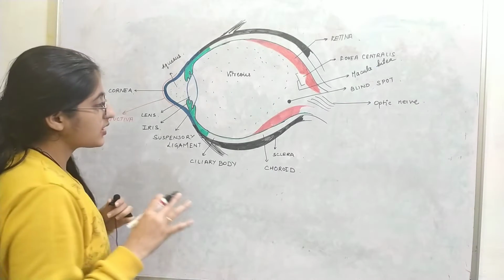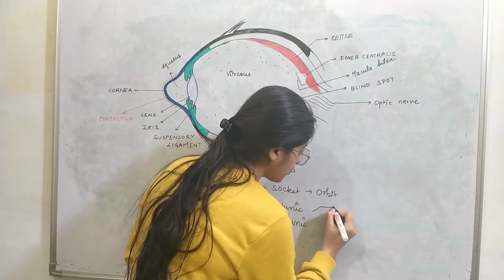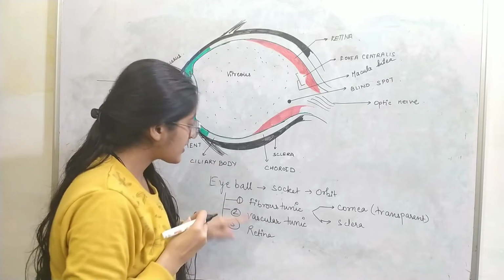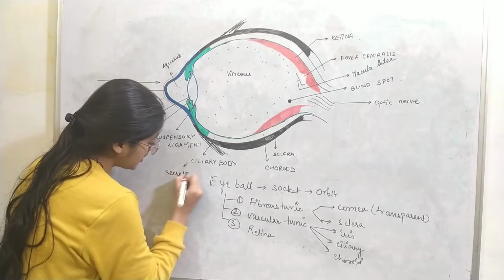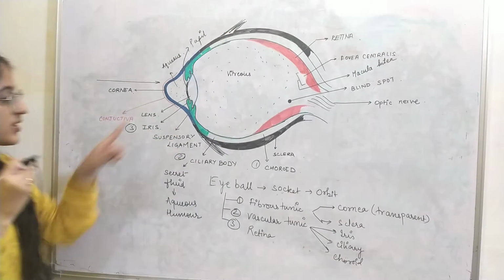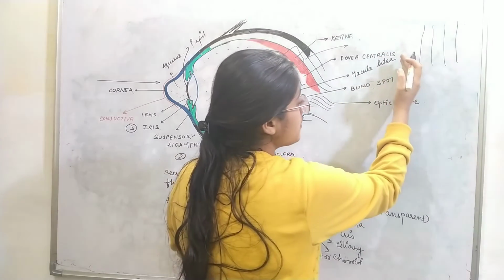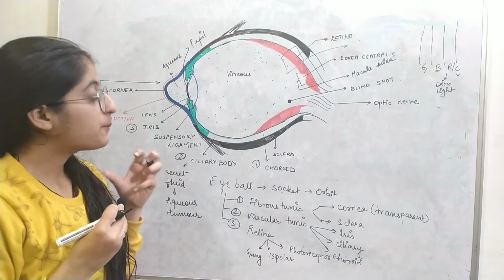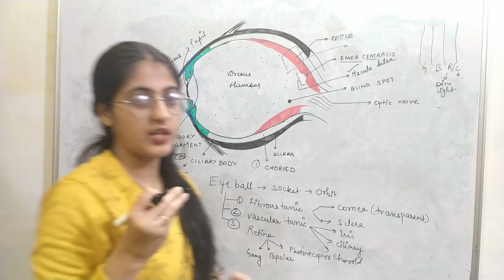Anatomical structures of E